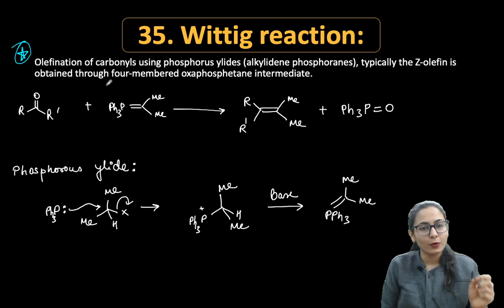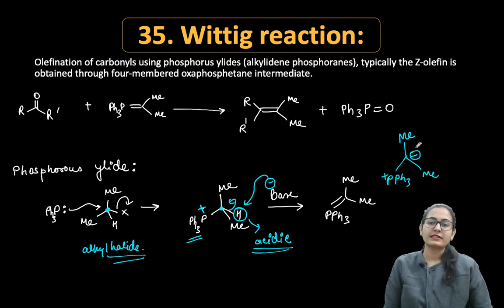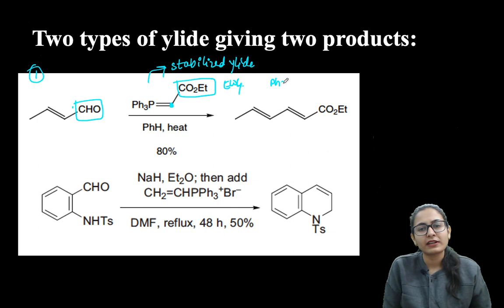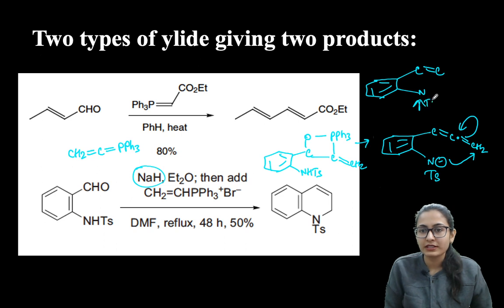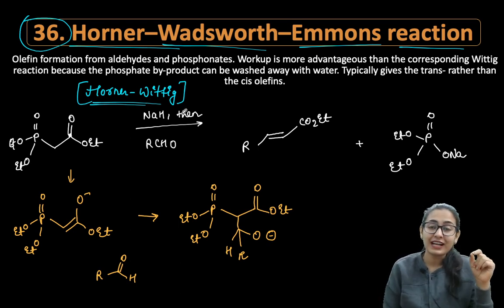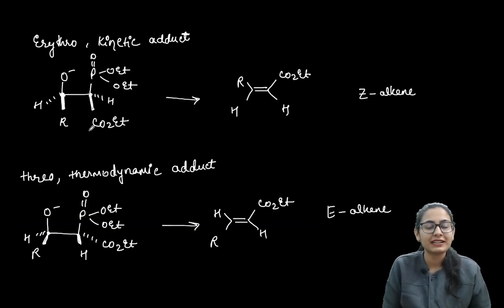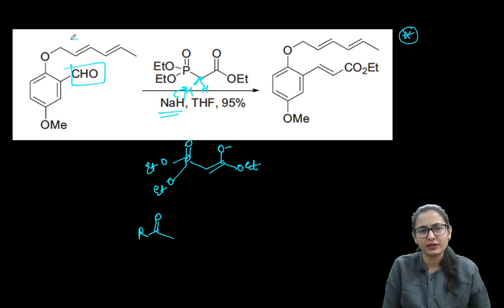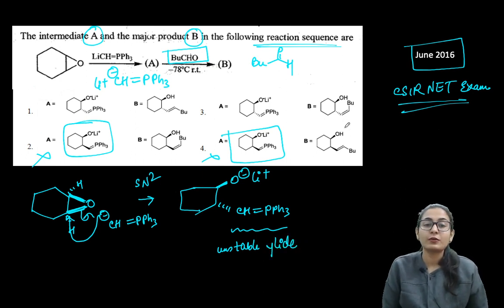100 Name Reactions (035/036) - Wittig Reaction | Wittig - Horner Reaction | Olefination Reaction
Here i have taken two important name reactions, i.e., Wittig Reaction and Horner-Wadsworth- Emmons Reaction. It would be really helpful to all in comparing the similarities and differences of similar name reactions.

It will be helpful for all chemistry students of B.Sc/M.Sc or competitive exam aspirants for CSIR NET, GATE, IIT JAM, TIFR, BARC. More such videos are coming up!

DON'T MIND THE NOISE!